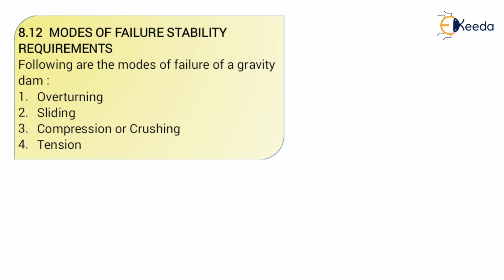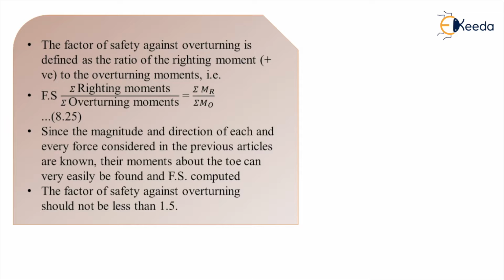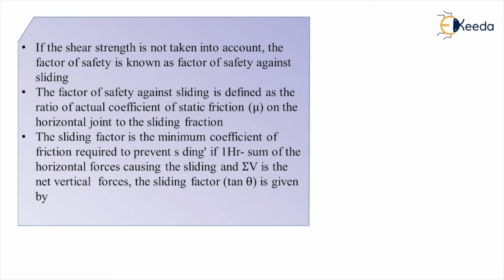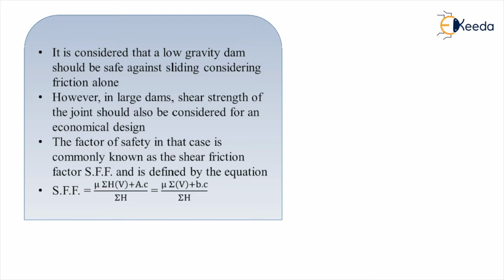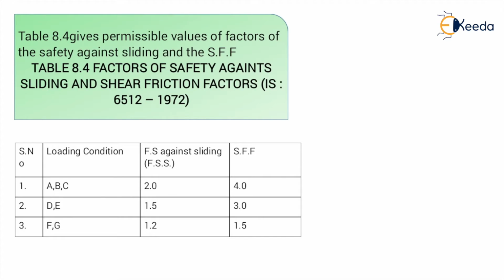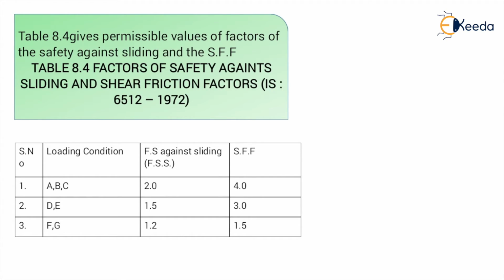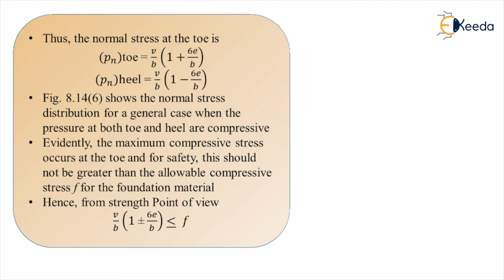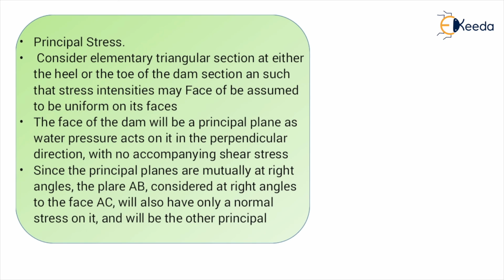Mode of Failure or Stability Condition of Gravity Dam - Gravity Dams - Water Resource Engineering 2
Video Name - Mode of Failure or Stability Condition of Gravity Dam

Chapter - Gravity Dams

Faculty - Prof. Dipali Patil

Access the Complete Playlist of Subject Water Resource Engineering - II -

Happy Learning!

waterresourceengineering-2